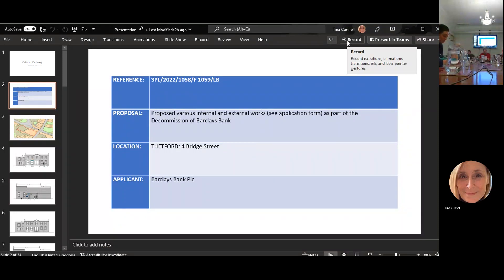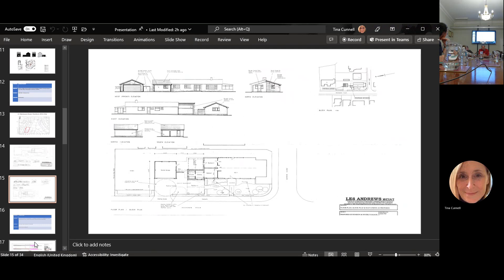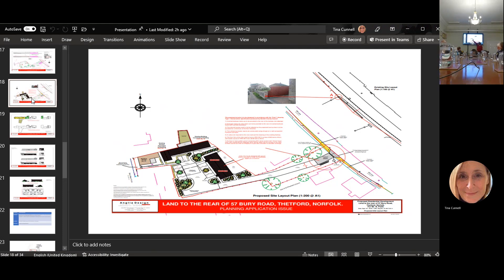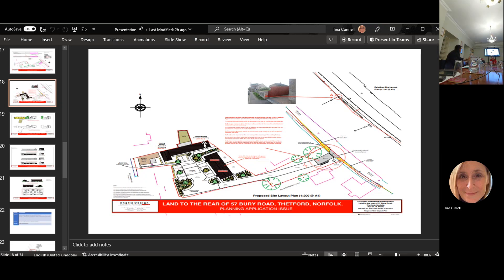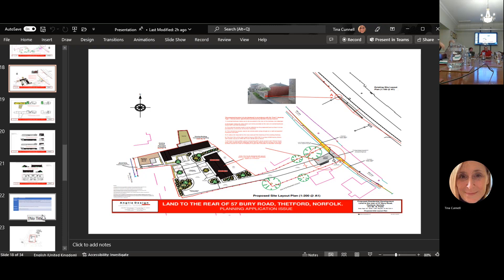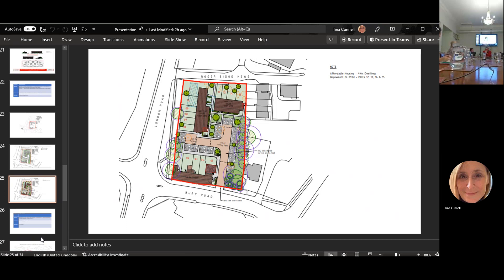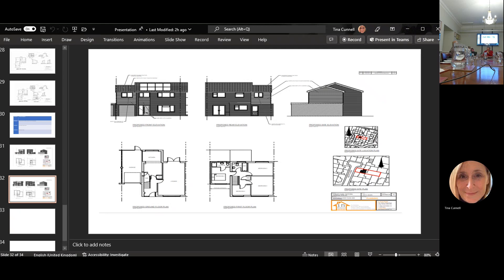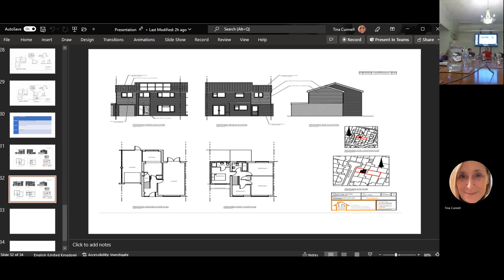Thetford Town Council Planning Committee Meeting 11th October 2022